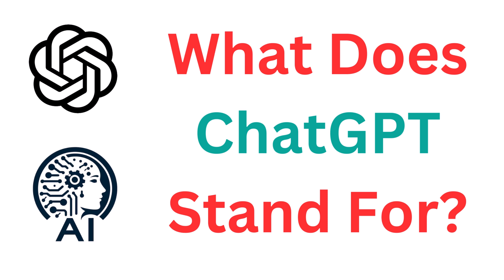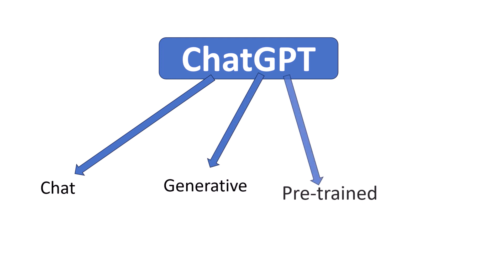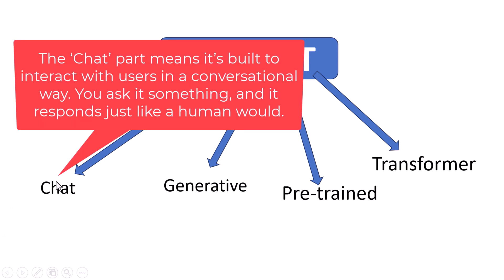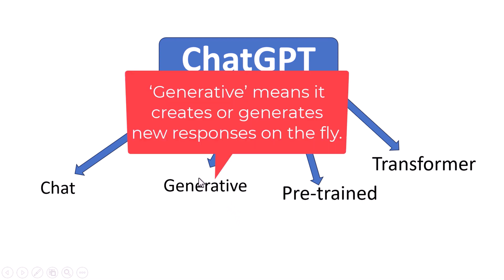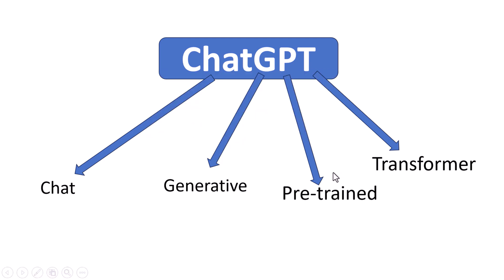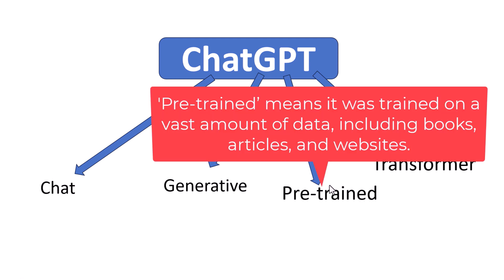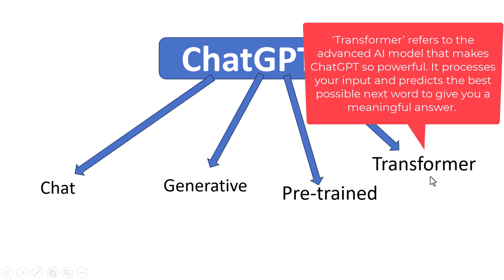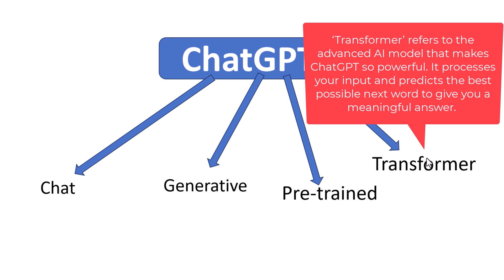What Does ChatGPT Stand For? (Full Form Explained)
In this video, we’ll break down the full form of ChatGPT, explain its meaning, and how it works. Whether you're new to AI or just curious about OpenAI’s powerful chatbot, this quick guide will give you a clear understanding of ChatGPT and its capabilities.

📌 What You Will Learn:
✅ Full form of ChatGPT and what each part means
✅ How ChatGPT works and its AI technology
✅ The evolution of ChatGPT and its real-world applications
✅ Why ChatGPT is so powerful for AI-based conversations

🎯 Who Should Watch:
Beginners & tech enthusiasts curious about AI and ChatGPT
Students & professionals looking to understand AI language models
Content creators, developers, and business owners exploring AI tools
Anyone wondering what “ChatGPT” actually stands for

👉 By the end of this video, you’ll know exactly what ChatGPT means and how it works!